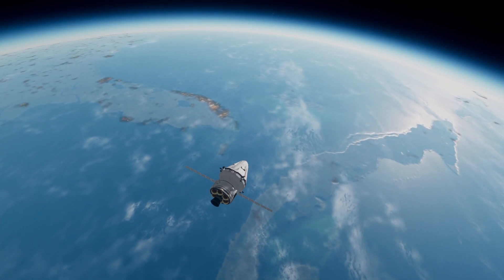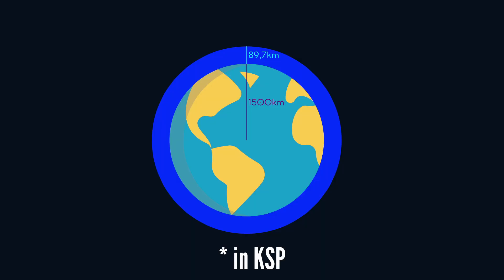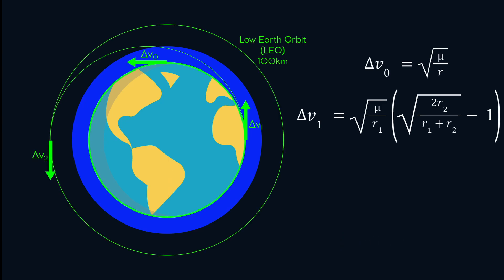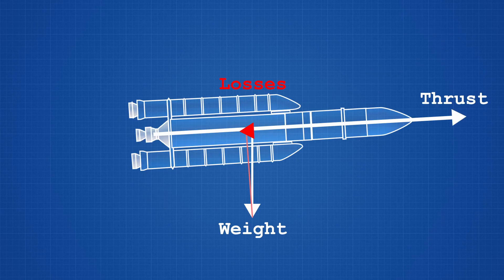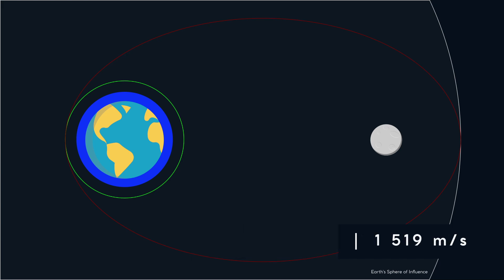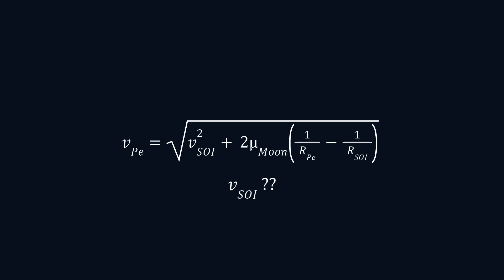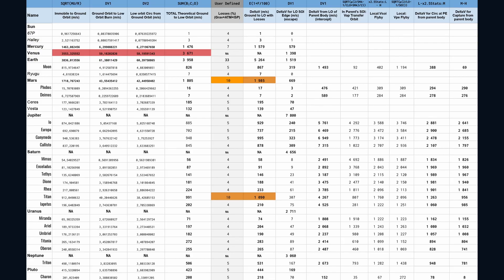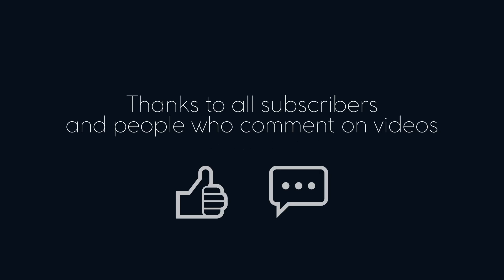Make your own DeltaV maps! Pt1 - APSA #03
This video explains how to build a deltav map with the help of formulas.
A Kerbal Space Program game with a Pocket Solar System (KSRSS) in a 2.5x Kerbin size provides concrete data to illustrate our calculations.

-== Music Credits ==-
Hardress - Moreso

00:00 Opening
00:17 Introduction
00:58 Prepairing the work - extract data
02:00 Ascent & Landing values
07:41 Extras
08:07 Planet to Moon Injection burns
09:11 Circularize around Moons
13:01 Capture burns around Moons
14:17 Summarize
14:50 Bye bye